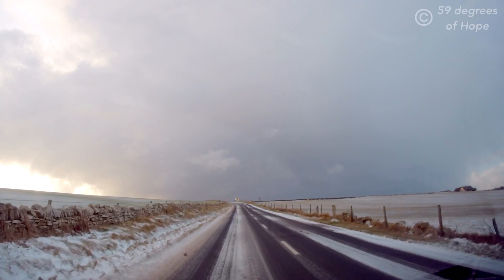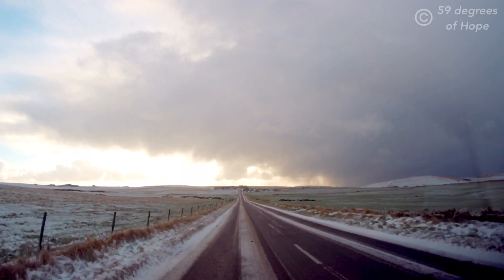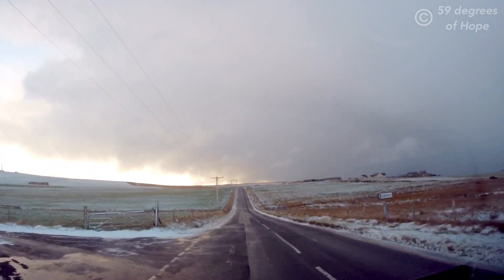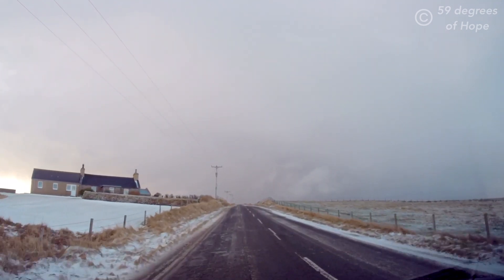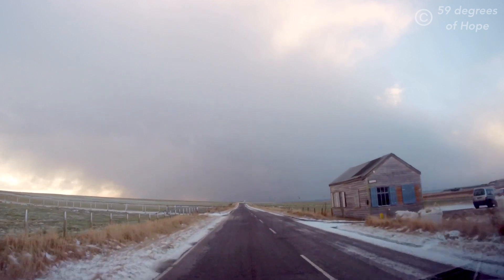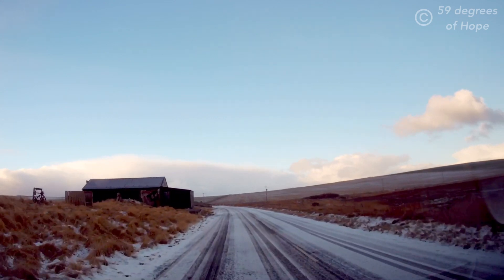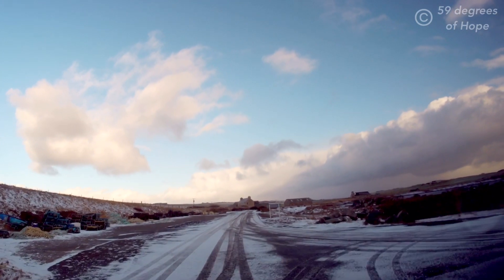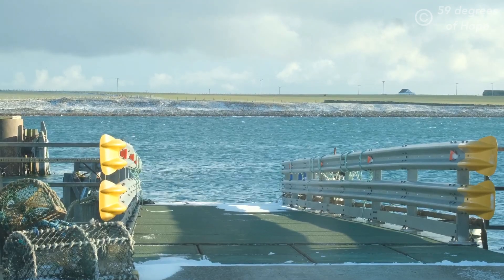A road trip on South Ronaldsay, Orkney in the snow, with island life, history and stunning scenery!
Hi, it’s Freya and Odin again, incomers to this lovely place…

This video is a road trip that we took in the early days of the snow we had here (it was done just before the blizzards in our other video!). We drive down from St Margaret’s Hope through the length of our island of South Ronaldsay, one of Orkney’s most southerly islands, and along the way we explain some of the history, culture and experiences of island life.
Having an island climate means that it’s unusual for us to have temperatures much below zero, so we don’t get much snow, but this was an amazing few days…

We filmed this on our Fuji X-S10 and Nextbase 660 dashcam, and Freja edited everything in Lumafusion.

Have you had much snow?! Also, tell us what you love about Orkney and ask anything you’d like to know about life in Orkney as incomers.

We all know how YouTube works, and everything helps!